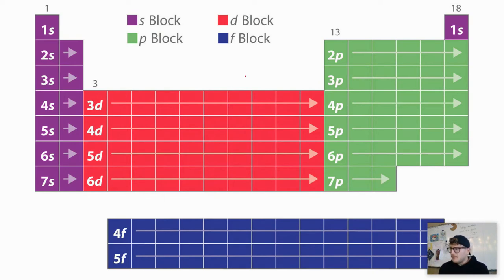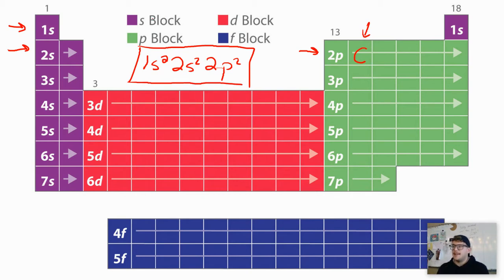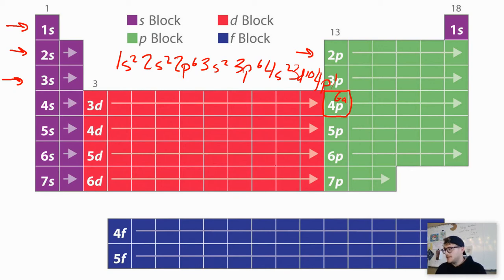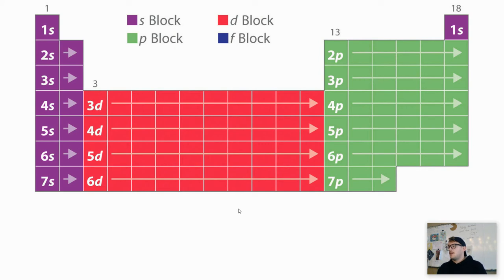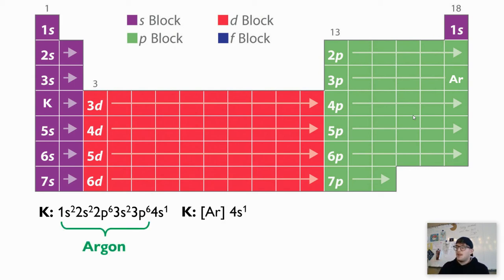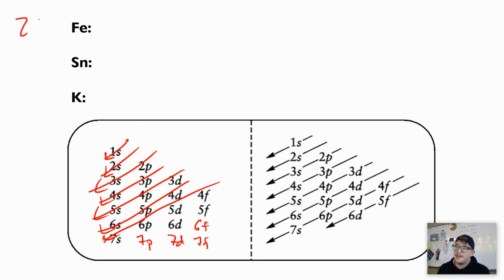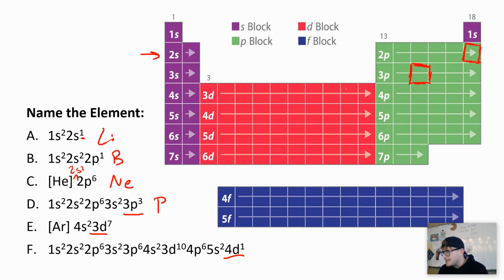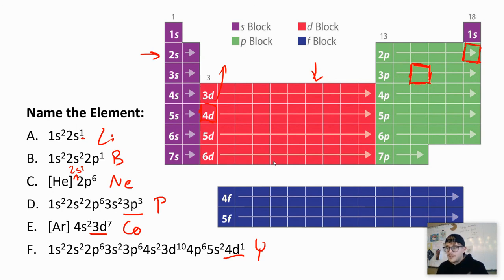Electron Configuration - Abbreviated Methods